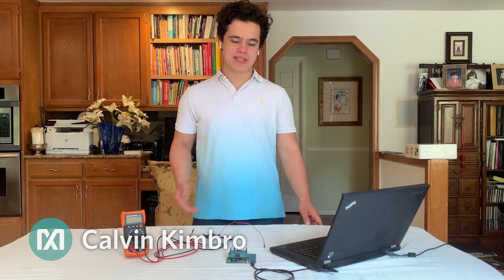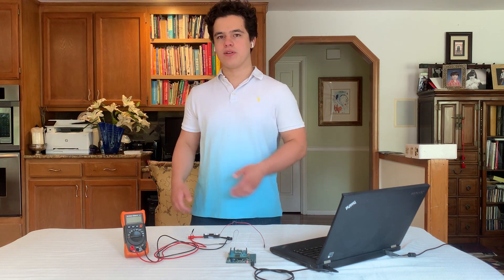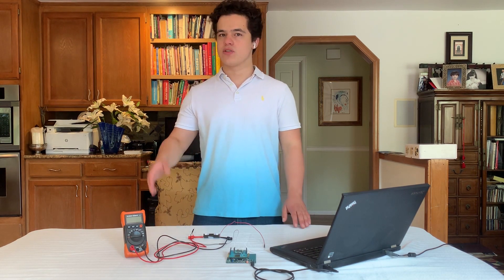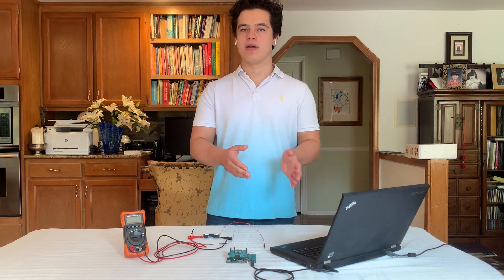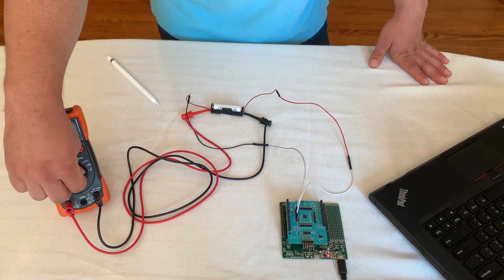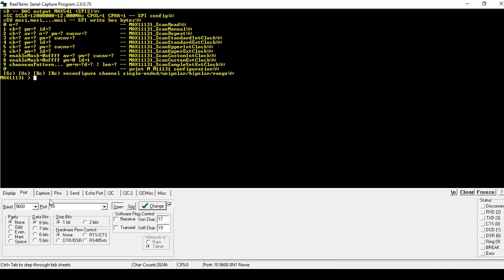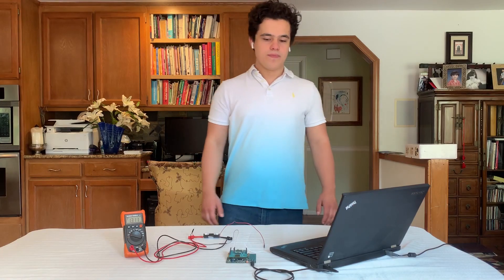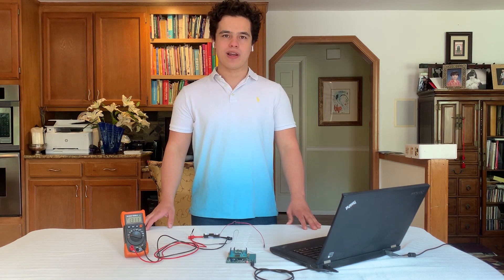Get started with the MAX11131BOB board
The MAX11131BOB Breakout Board provides for rapid prototyping and development with the MAX11131 (a 12-bit, 3Msps, 16-channel ADC). It interfaces to any Arduino™-compatible or mbed.org™ compatible platform system with expansion ports configurable for SPI communication.